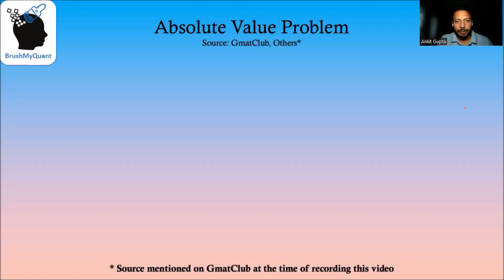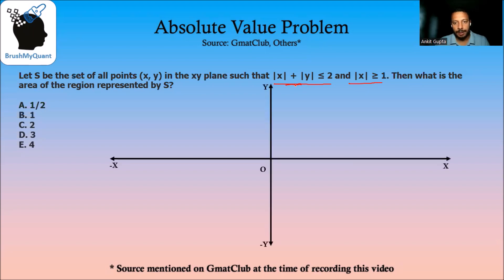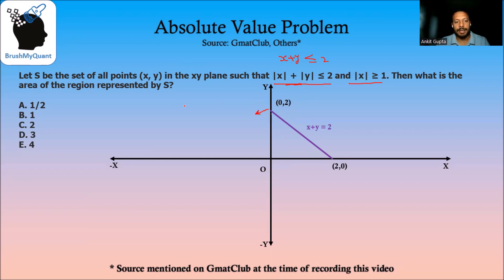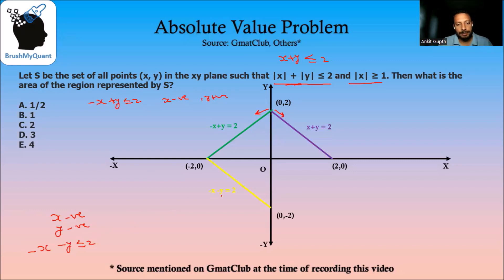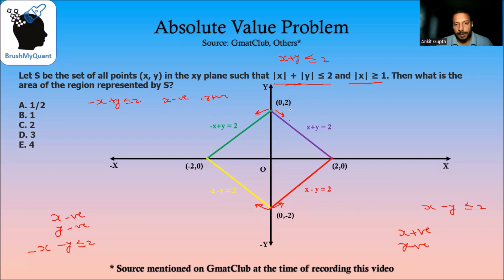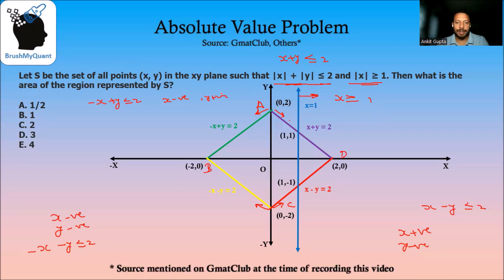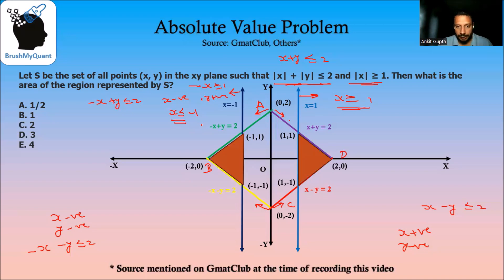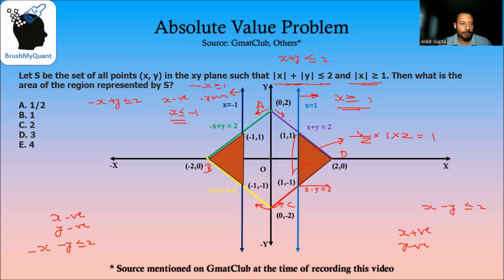Absolute Value Problem involving Coordinate Geometry | BrushMyQuant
Learn how to Solve Absolute Value Problems involving Coordinate geometry

✨ TIMESTAMP ✨

0:28 - Problem Introduction
0:45 - Concept
1:00 - Solution walkthrough

Background music courtesy:  @Pufino ​